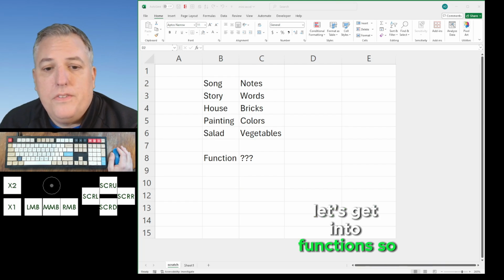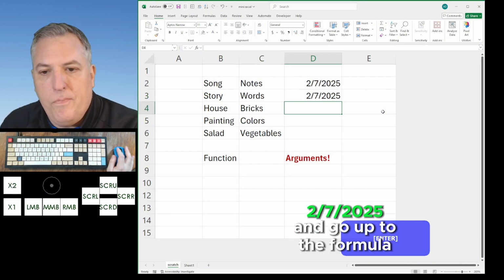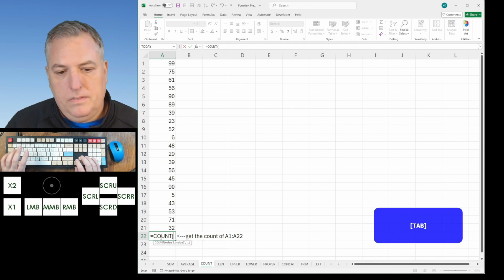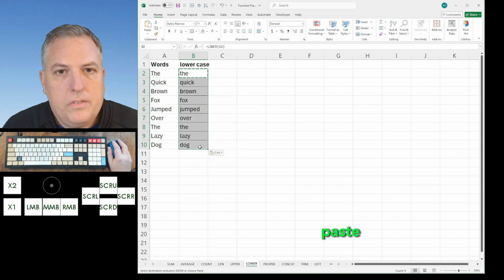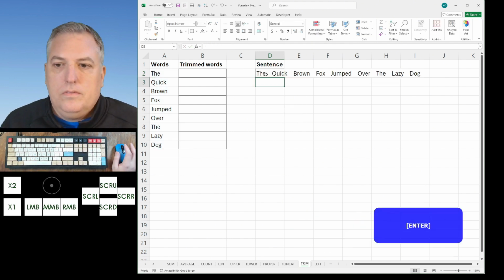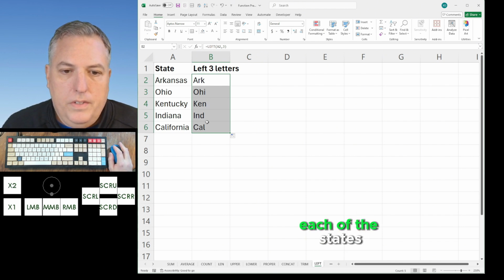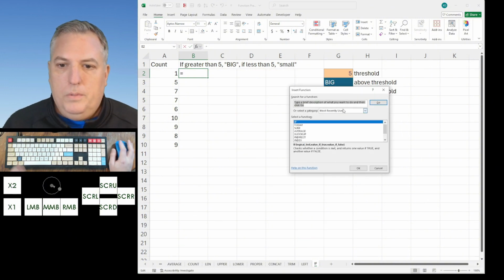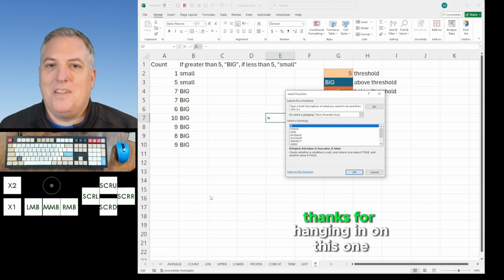EXCEL BASICS! 6: Functions